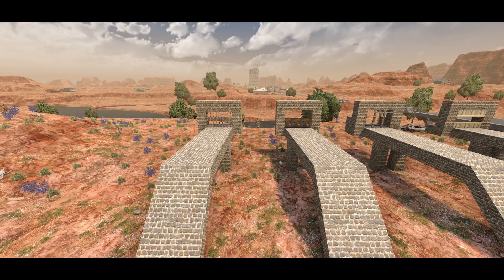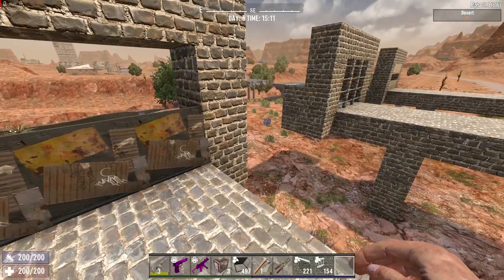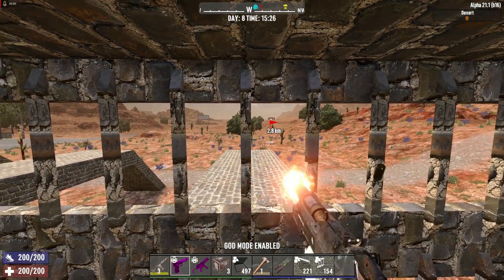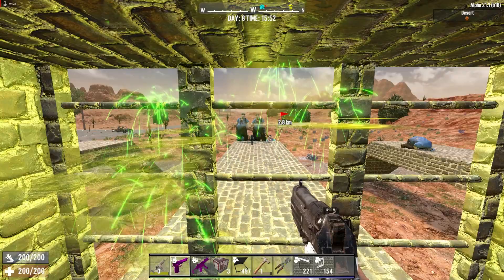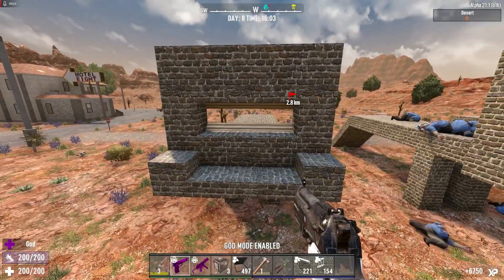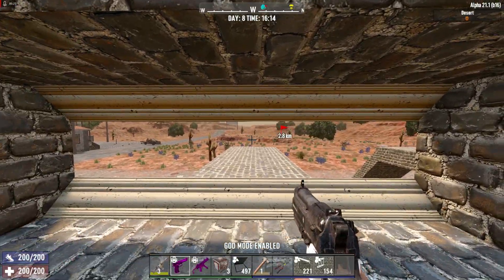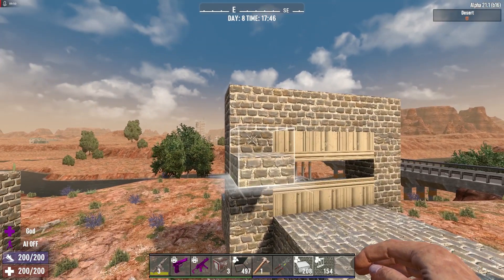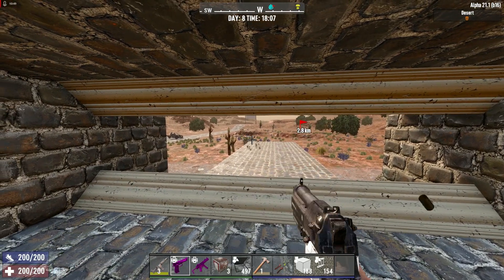I Found A Secret BLOCK in 7 Days To Die!? But I Am SO CONFUSED!